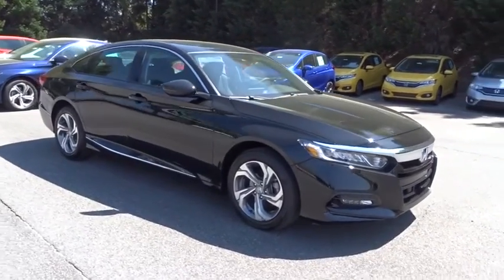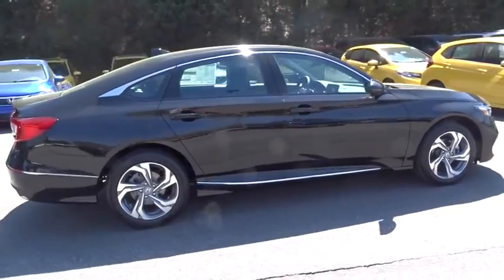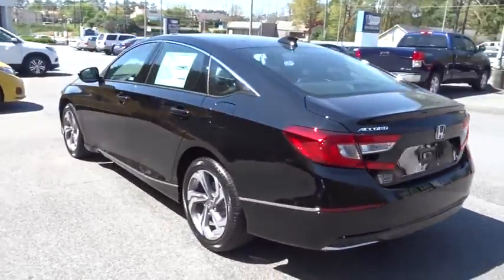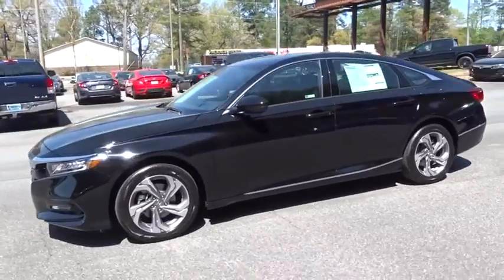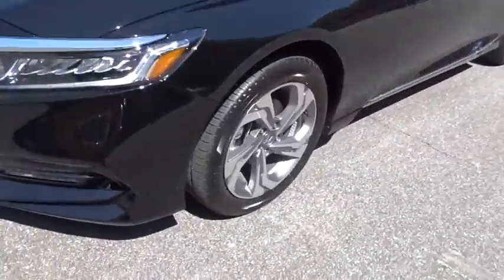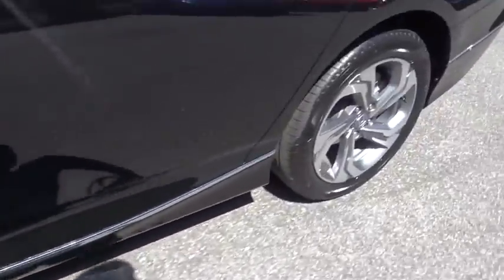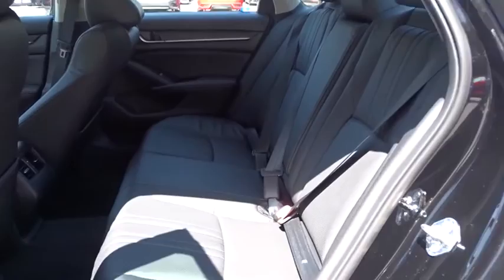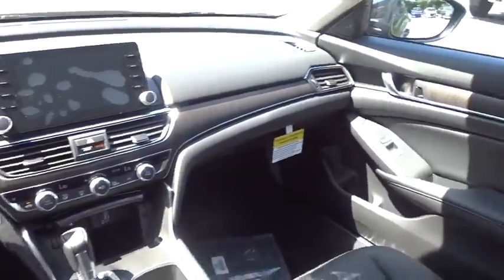2018 Honda Accord Sedan Marietta, Atlanta, Roswell, Woodstock, Kennesaw, GA 490746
2018 Honda Accord Sedan
2018 Honda Accord Sedan EX-L - Stock#: 490746 - VIN#: 1HGCV1F51JA143656

ACCORD 4DR EX-L 4DR EX-L